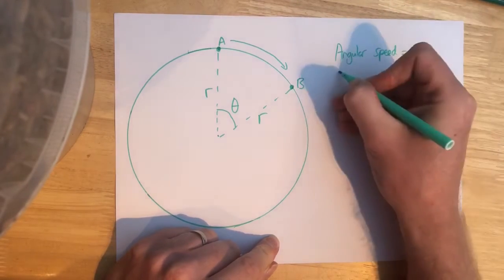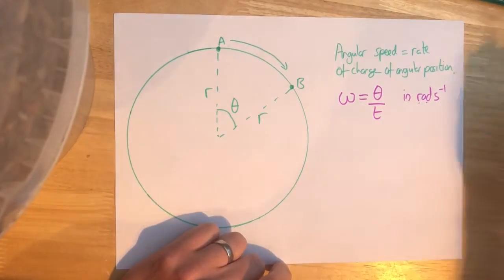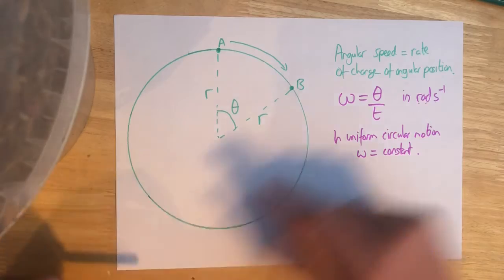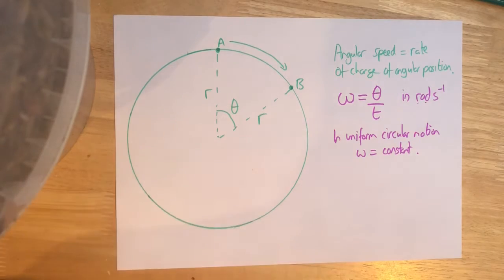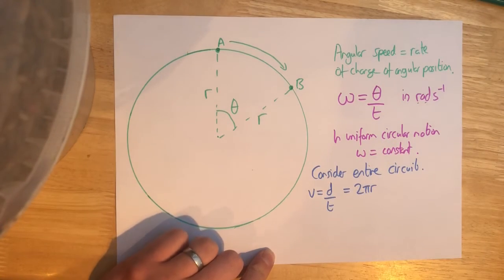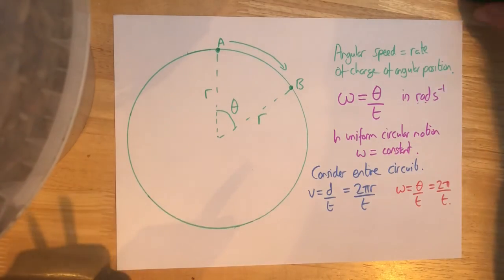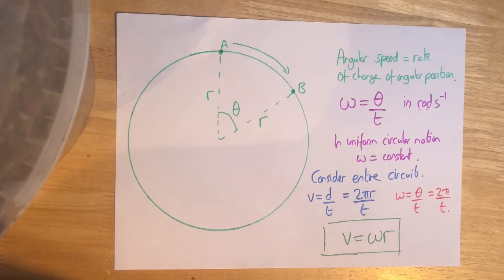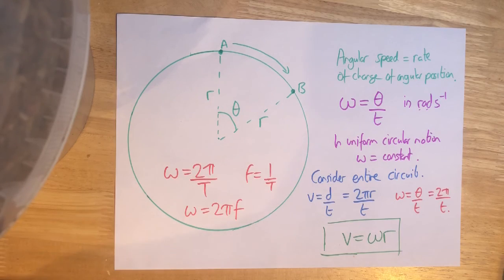2 Angular Speed